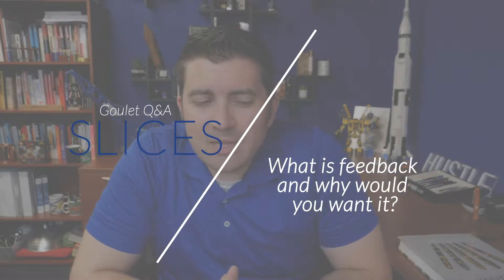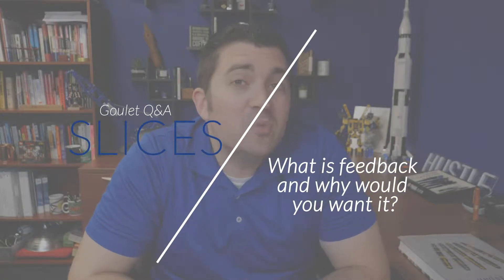Q&A Slices: What is feedback and why would you want it?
I’m new to the fountain pen world. When reading comments on nibs people talk about smoothness and feedback. The first I get and understand why people want smooth nibs, but what is feedback and why do some want it and others don’t?

it’s really two terms to describe the same idea, it’s how much you feel the nib on the page
it’s a matter of personal preference!
some people find smooth nibs to be a really appealing aspect of fountain pens, because they can be smoother than pencils, ballpoints, and rollerballs
other people prefer to have some grab on the page, it helps to keep it from sliding around"